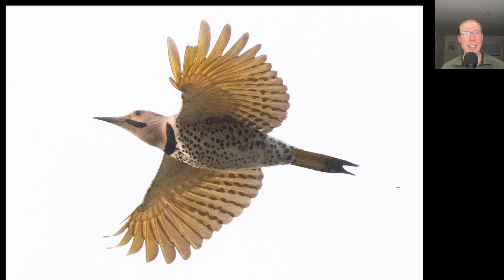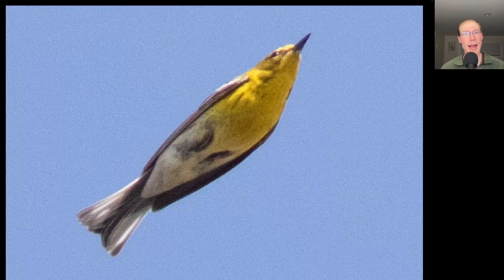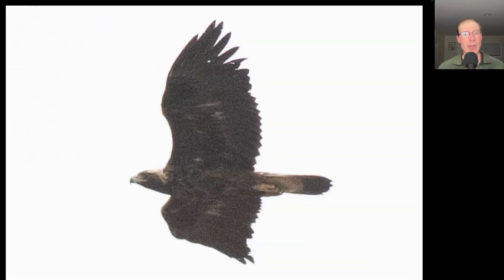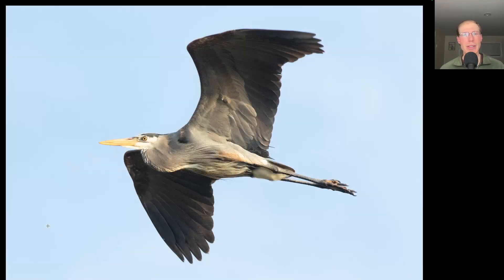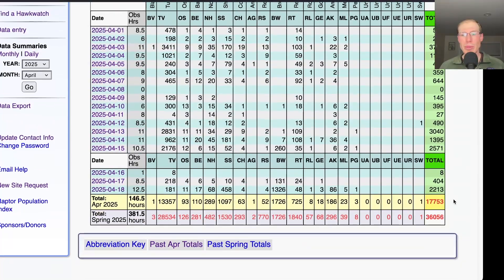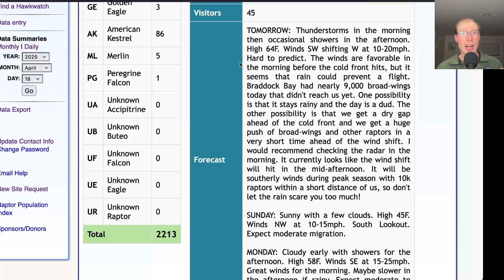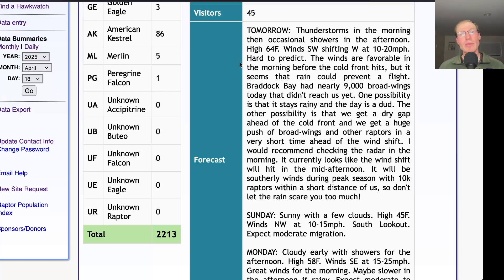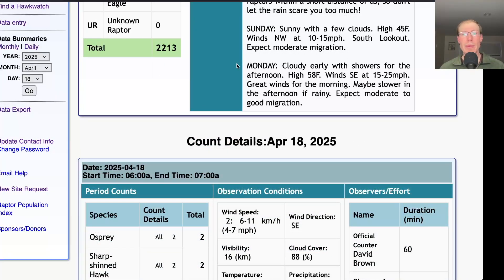[49] 1,200 Broad-wings, Wing-tagged Vulture, Rough-legged Hawk at the Derby Hill Hawk Watch, 4/18/25